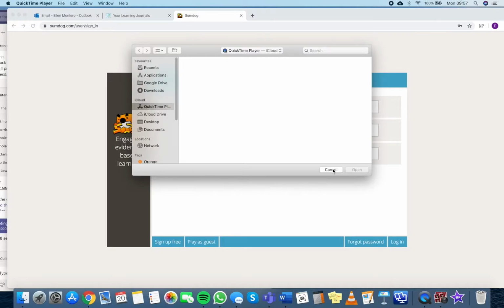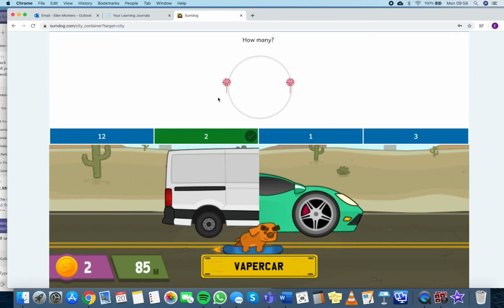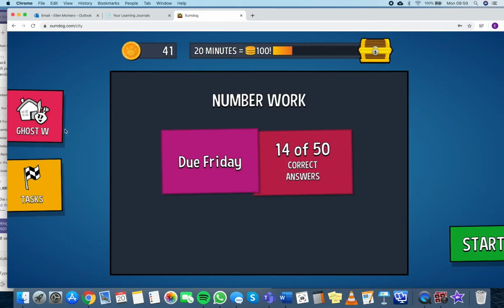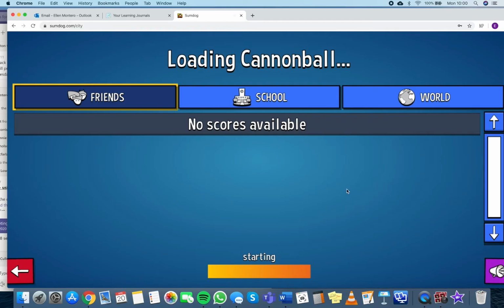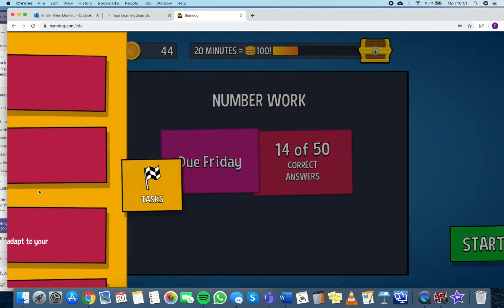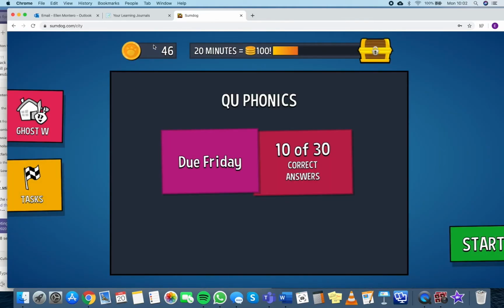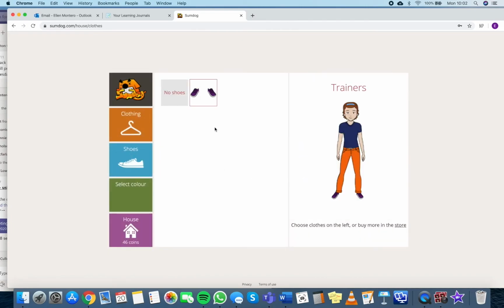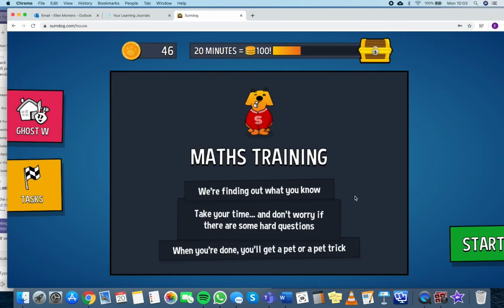Using Sumdog (accessing tasks)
Here is a brief overview of me logging in to Sumdog, accessing my tasks and also accessing my house to see where I can spend my coins.